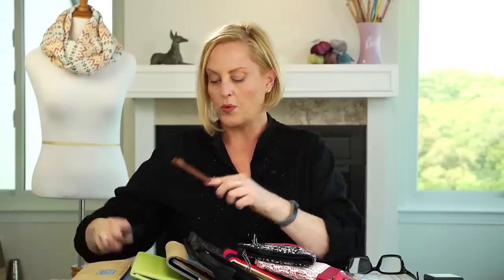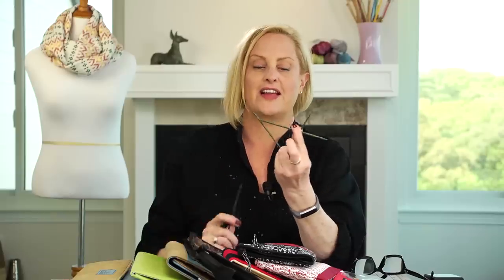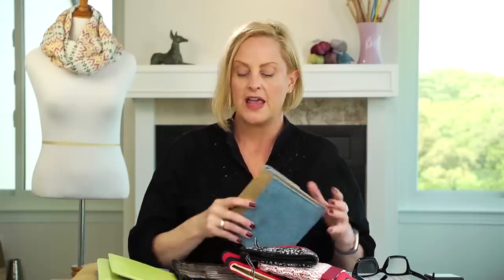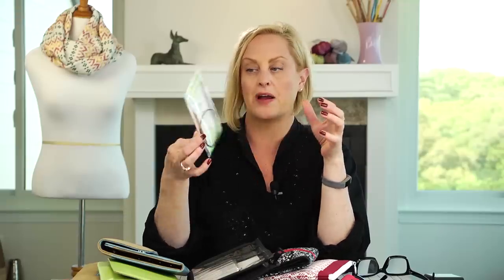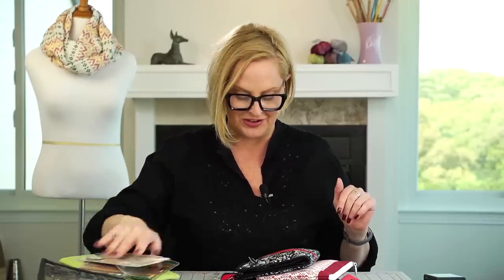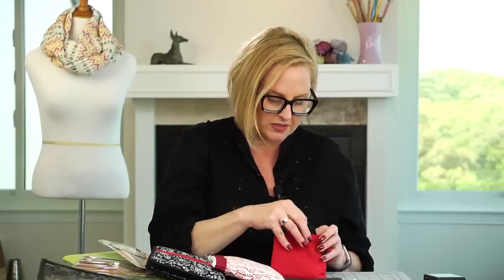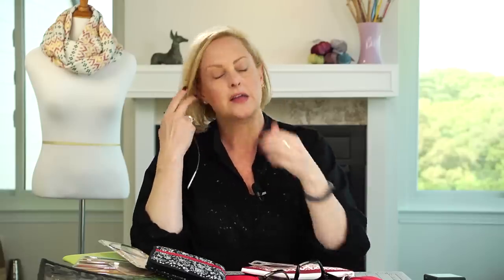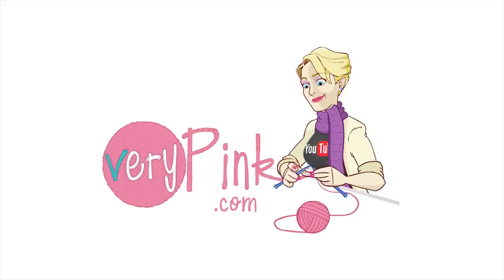Choices! A Review of Knitting Needle Types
In this video, I give an overview of the different needle types and materials available.  If you're confused by all of our choices, I hope this helps clear it up!

The cowl on the mannequin is Color My Cowl, free pattern and video tutorial: